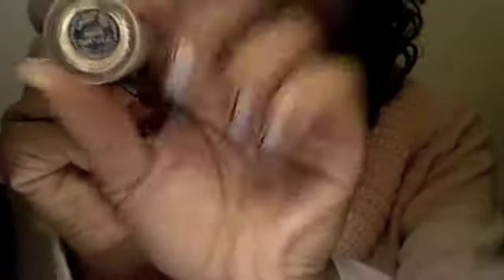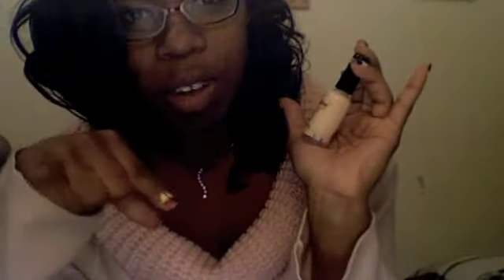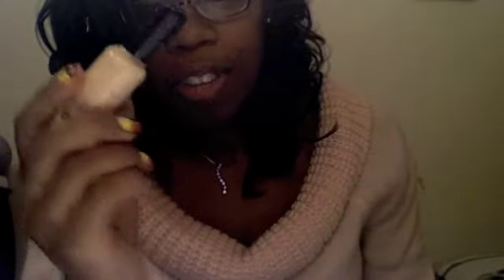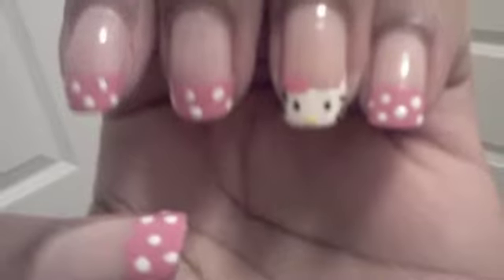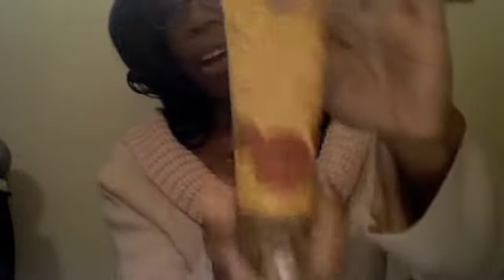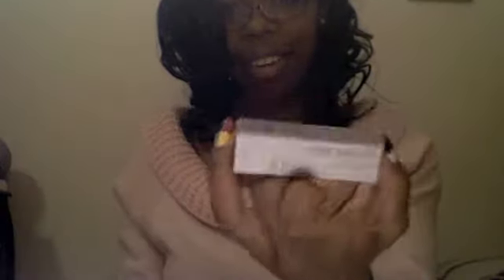January Ipsy Bag Review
1.) Nailtini- $14
2.) Body Butter 2.5oz- $7.00
3.) Big and Sexy Hair 10.6oz- $17.50
4.)100% Pure Argan Oil:
    1.7oz- $48
    To Go- $14
5.) Soho Crease Brush Black- Not Sold Online; In Store (sorry I don't   know the price)